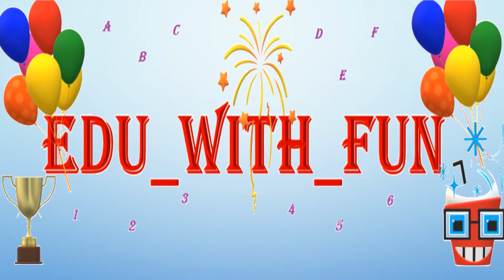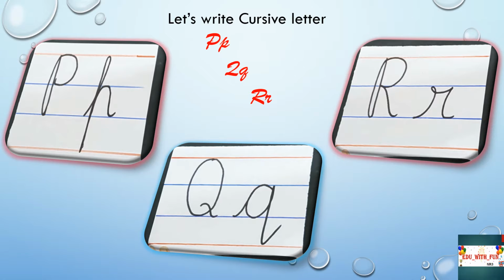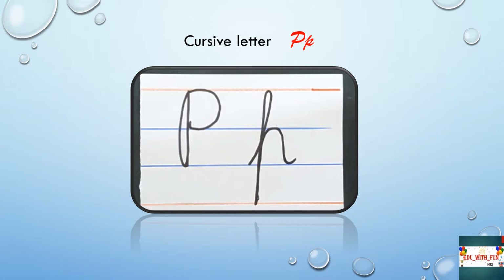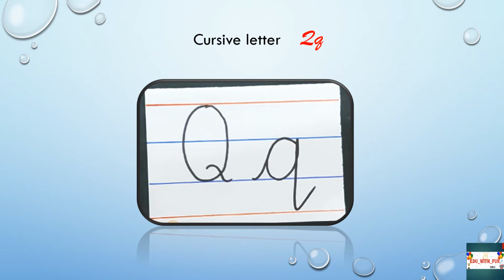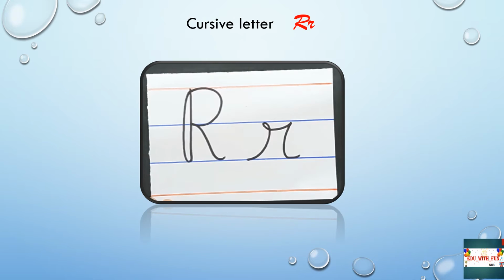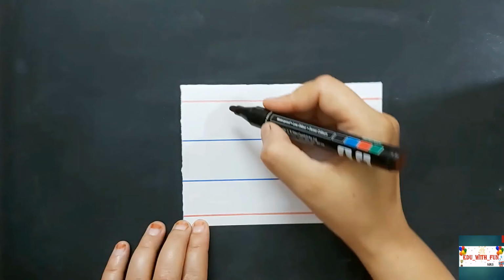CurisveLetter__ P-Q-R- English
"When learning meets fun the experience is different."
Hello everyone,

As nowadays children are at home and most are doing homeschooling especially the younger ones.
"Learning is life and life is learning", now when children know how to write print letters it's time to learn cursive letters.
I this cursive letter series children are going to learn all cursive letters.
This activity is helpful for #4+ year child and SrKG child.

Let's share learning experiences to build the strong foundation of a child.